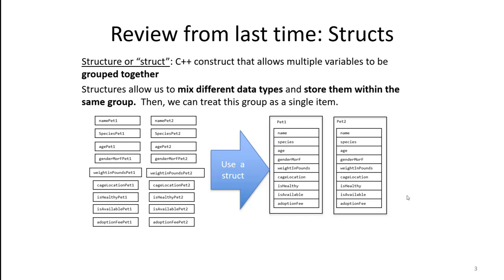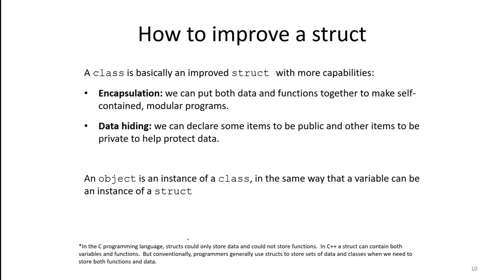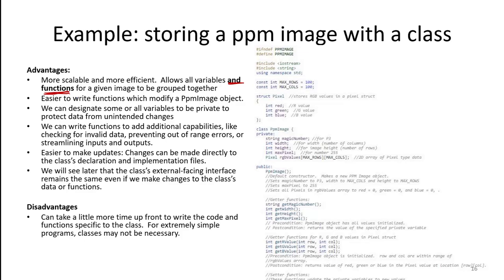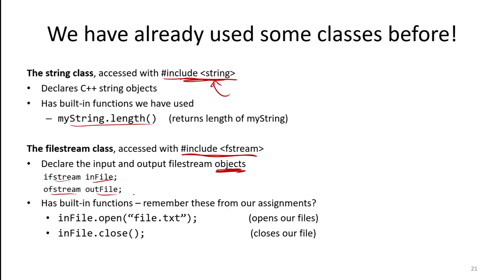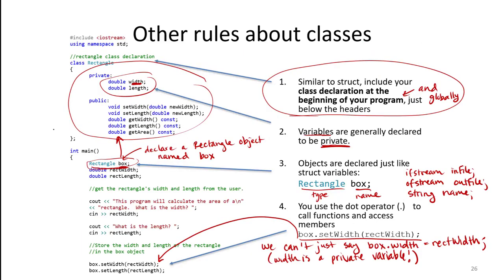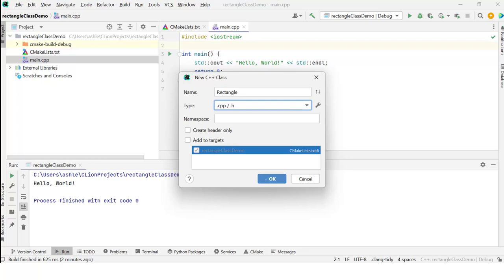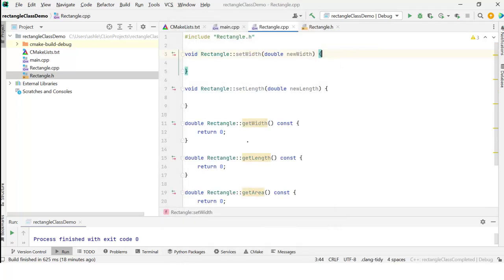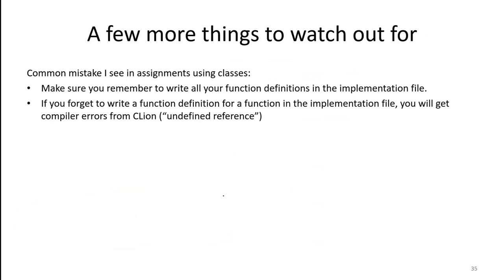Lecture 17: Intro to Objects and Classes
This video briefly reviews the structs topics from our previous video.  Then, we introduce classes and objects, and explain how classes help us improve upon structs.  We also demonstrate how to build a class "from scratch" in CLion using separate files for the class header, implementation, and main function.  We will cover classes in further detail in the next video.